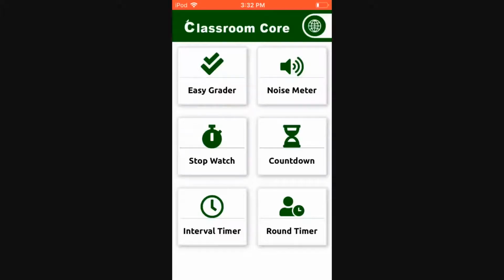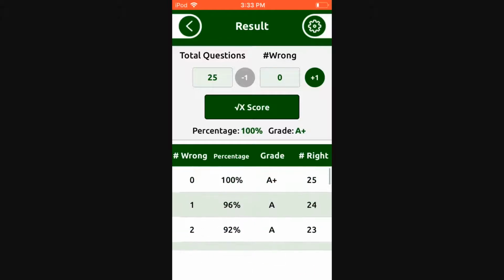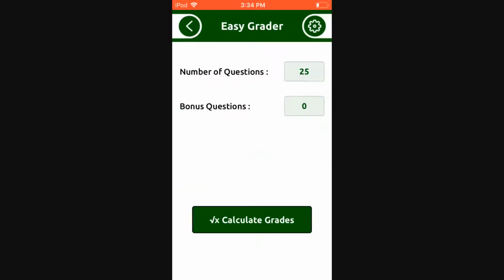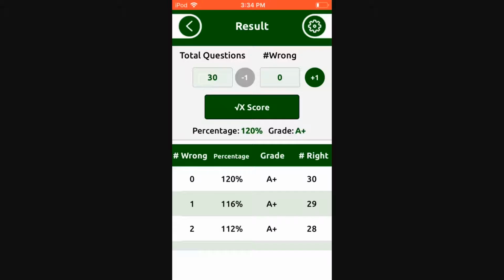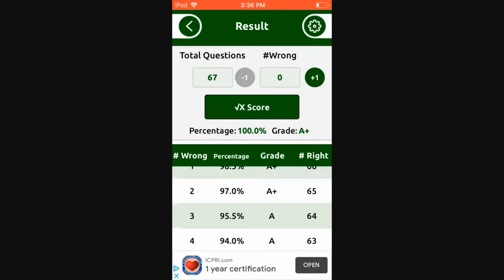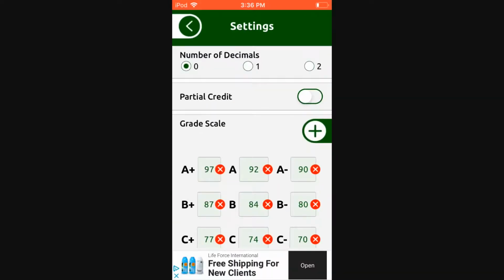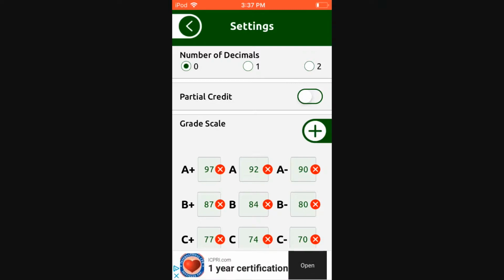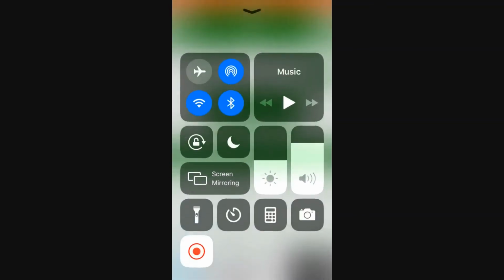Classroom Core EasyGrader Walk Through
Quick app walk through that shows that main features of Classroom Core's Easy Grader options, including partial credit, custom grad scales, and bonus questions.